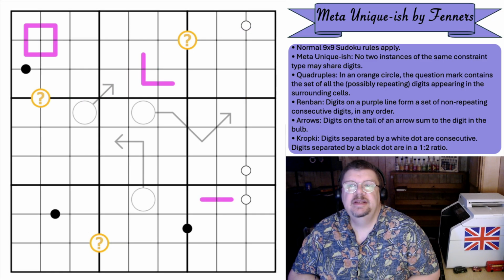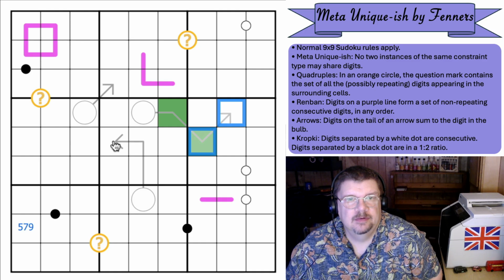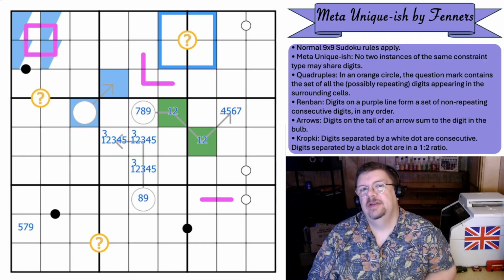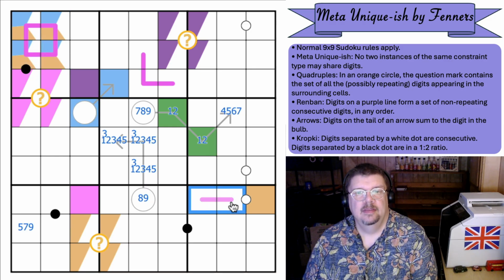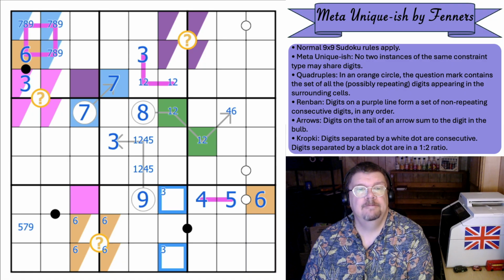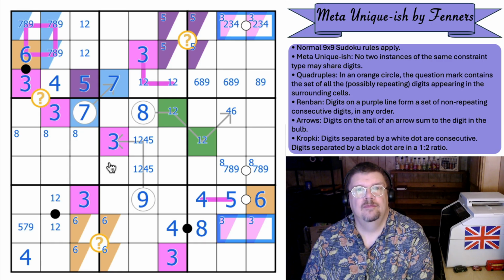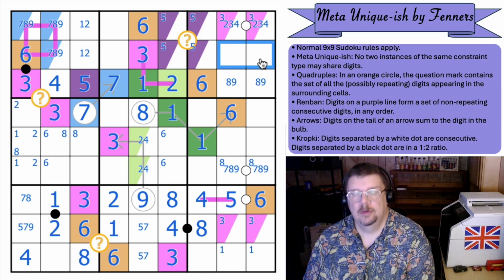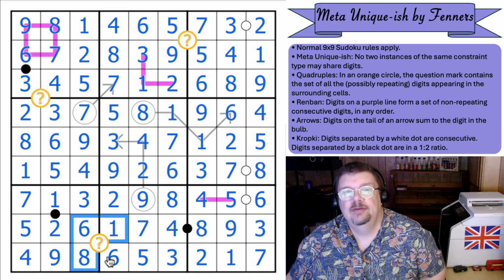An excellent variation on a new ruleset.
In this video, Timotab solves "Meta Unique-ish" by Fenners

You can try this puzzle for yourself using Sven's Sudokupad

Rules:
• Meta Unique-ish: No two instances of the same constraint type may share digits.
• Quadruples: In an orange circle, the question mark contains the set of all the (possibly repeating) digits appearing in the surrounding cells.
• Renban: Digits on a purple line form a set of non-repeating consecutive digits, in any order.
• Arrows: Digits on the tail of an arrow sum to the digit in the bulb.
• Kropki: Digits separated by a white dot are consecutive. Digits separated by a black dot are in a 1:2 ratio.

Contents:
00:00:00 Introduction and Welcome
00:00:28 Rules
00:02:53 Solving the puzzle
00:49:21 Reflection